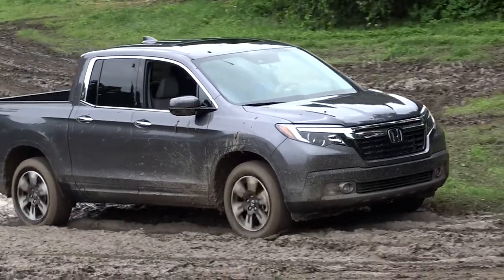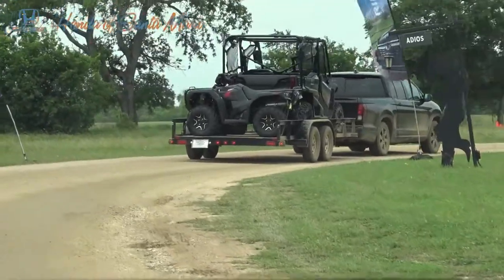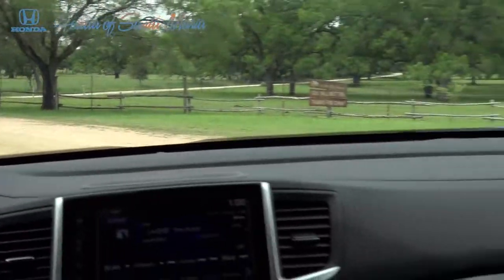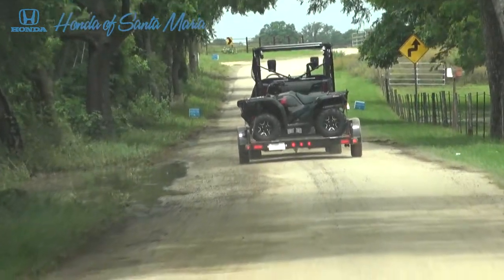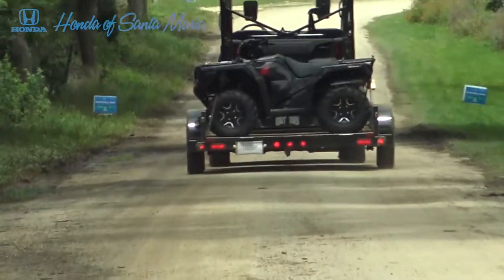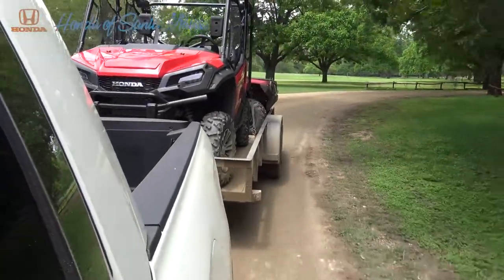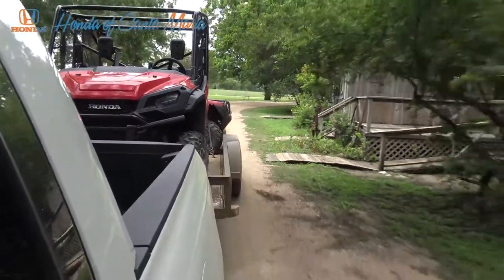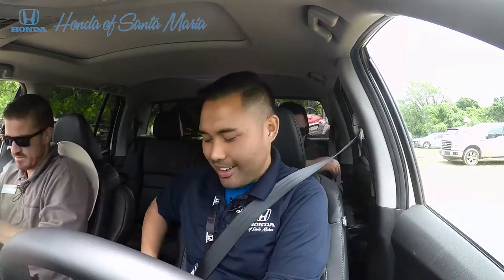Towing with the 2017 Honda Ridgeline